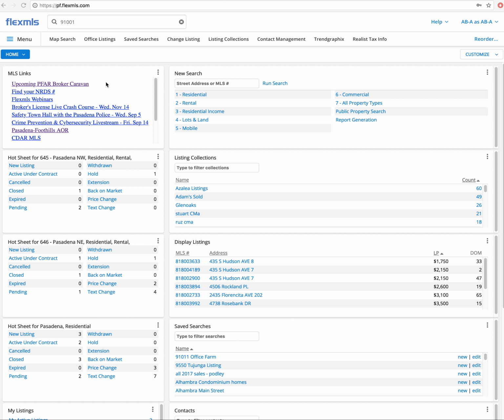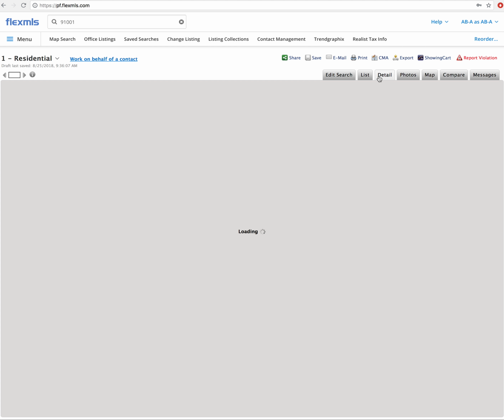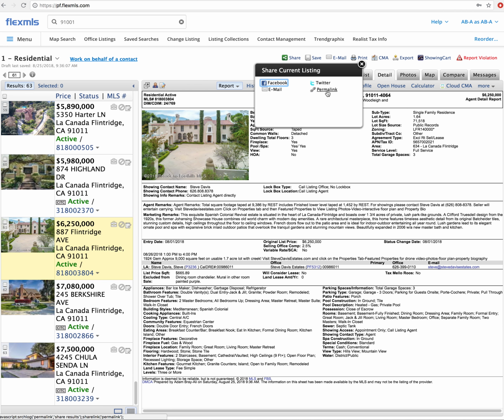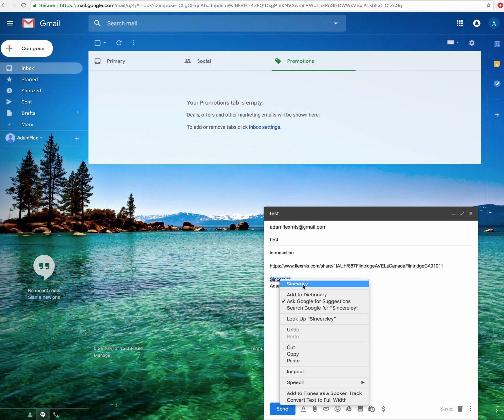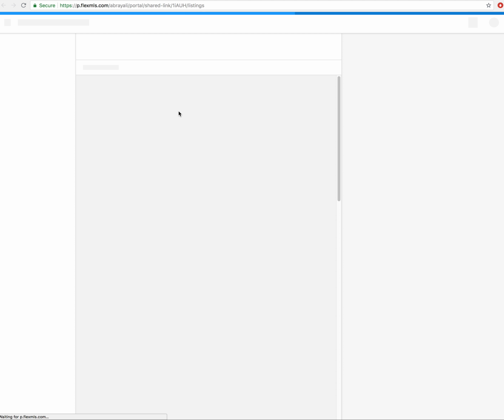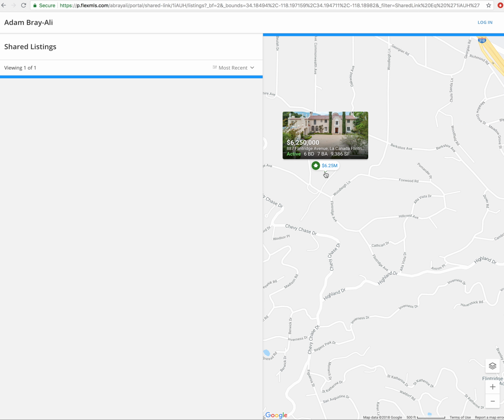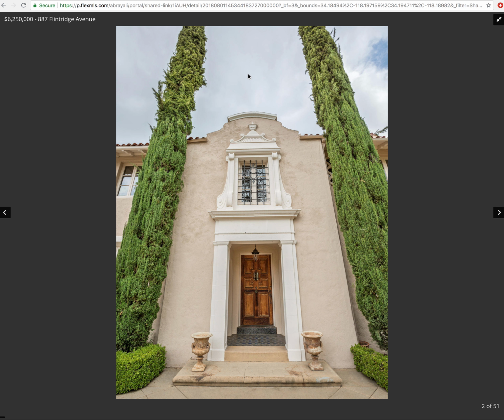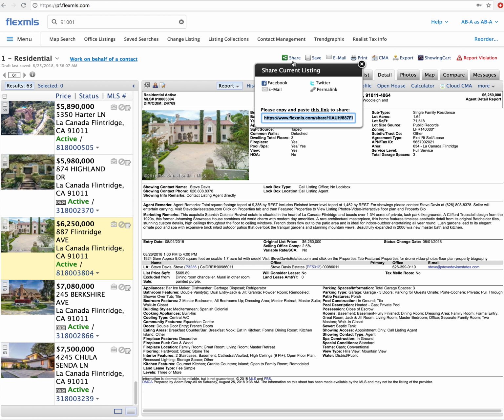How to share a listing in FlexMLS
Quickly and easily share a listing in Flex MLS.  This video is made for our local agent community by Adam Bray-Ali.   Video made August 2018